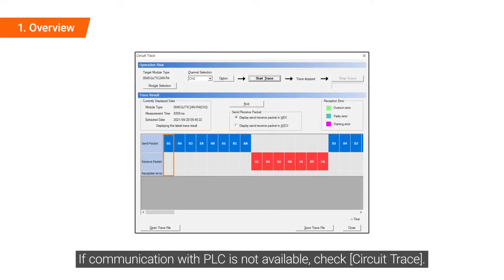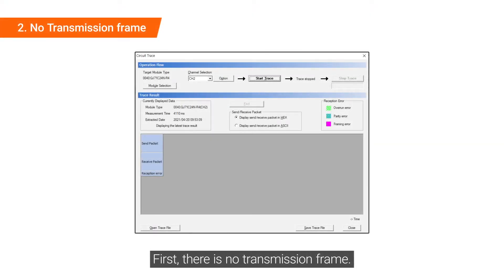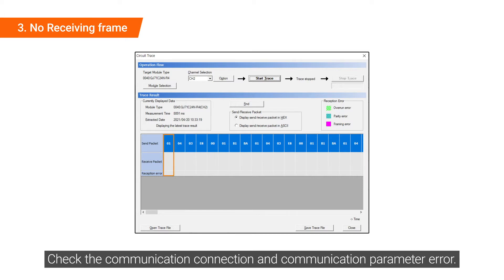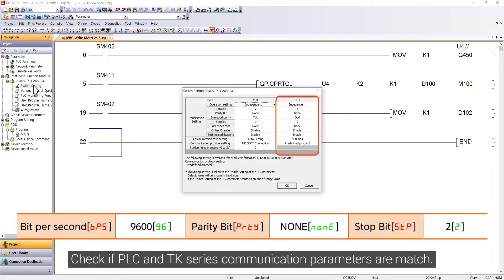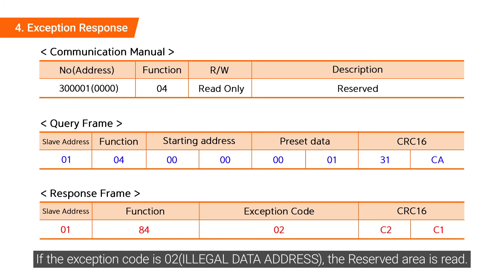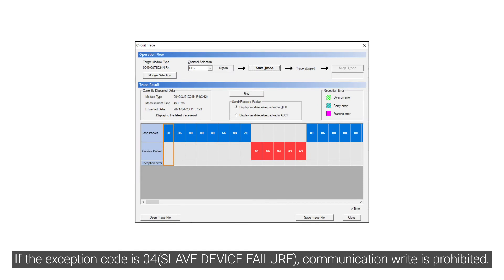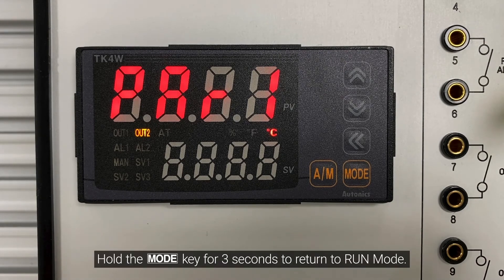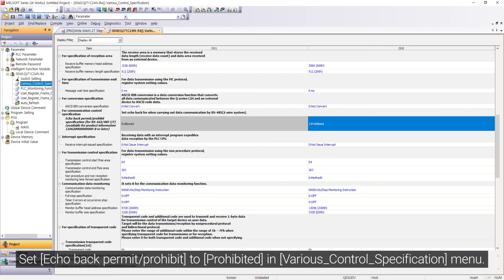Autonics Tutorial : How to troubleshoot PLC communication(Mitsubishi)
You can download MELSEC Q PLC (QJ71C24N, QJ71MB91) ModbusRTU communication example program and related materials from Autonics website.

For QJ71C24N-R4 communication card, CH1 does not support Echo-back prohibition function.
Communication may not be possible due to this reason, so it is recommended to use CH2.

00:00 Intro
00:10 Overview
01:19 No Transmission frame
02:22 No Receiving frame
04:05 Exception Response
07:22 Echo back